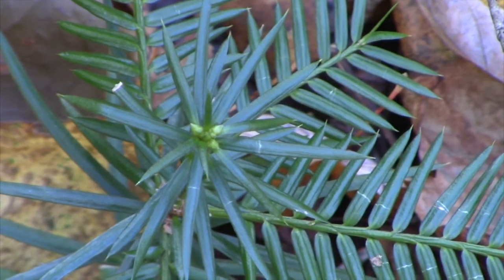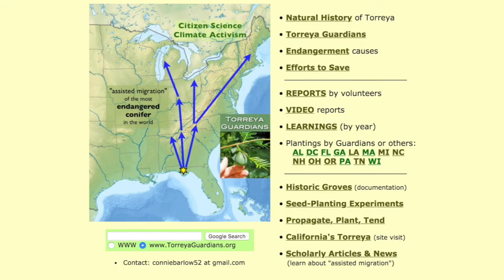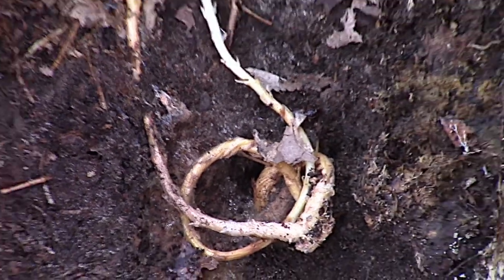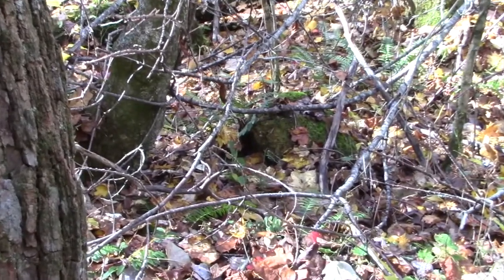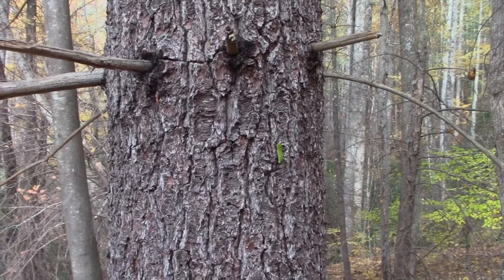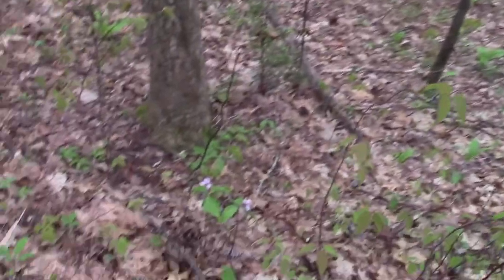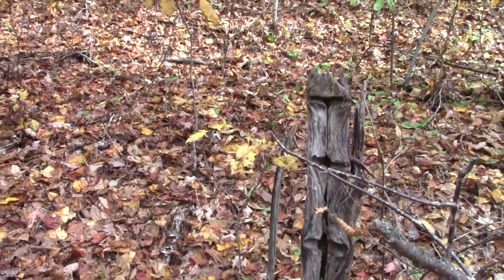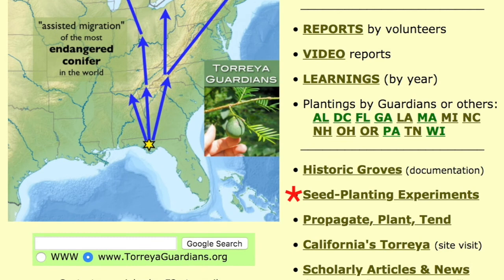Free-Planting Climate-Endangered Florida Torreya - 2018 Update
Given governmental budgetary constraints, it is unlikely that full recovery and delisting of the endangered Torreya taxifolia tree can be accomplished in labor-intensive and costly ways (e.g., producing potted seedlings and later transporting them to and planting them in ultimate destinations northward of their peak glacial refuge in Florida).

Accordingly, it is vital to ascertain best practices for safely, yet inexpensively, introducing seeds directly into forest habitats — without first germinating them in protected settings (such as wire-protected soil beds or pots in botanical gardens).

Since 2013, a growing number of Torreya Guardians have been legally experimenting (beyond the constraints of the governmentally sanctioned recovery plan, which will be updated in 2019) with techniques for skipping the potted seedling step in Torreya propagation. Instead, harvested seeds are being put directly into forest habitats as their ultimate destinations. Torreya Guardians founder Connie Barlow has been the chief proponent of "free-planting" experiments and has been photo- and video-documenting ongoing results.

Two WIKIPEDIA pages put the citizen efforts of Torreya Guardians in context of the overall need for "assisted migration" poleward of native trees: